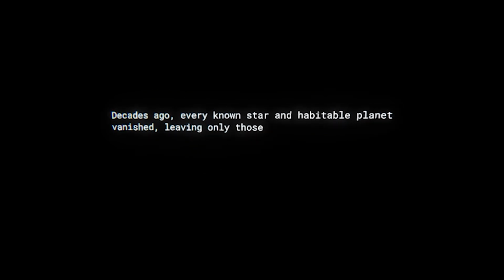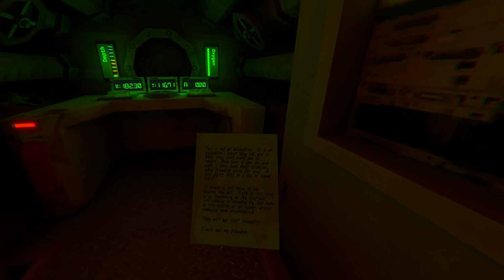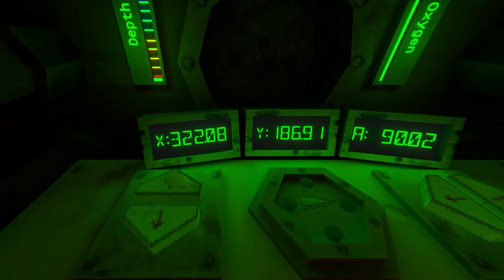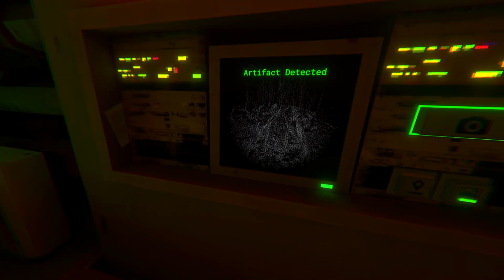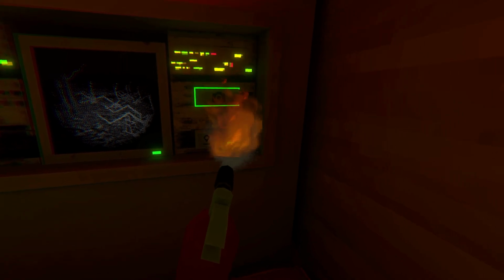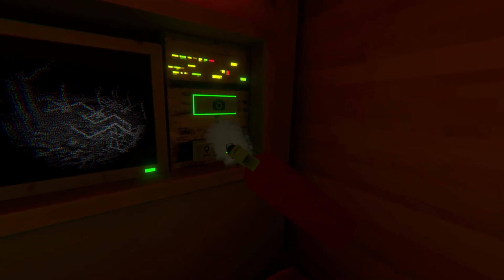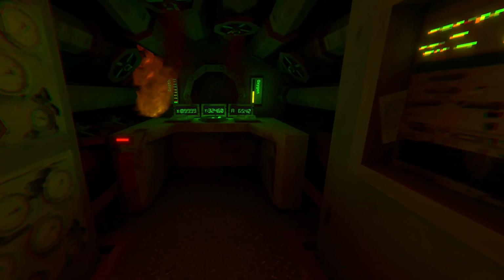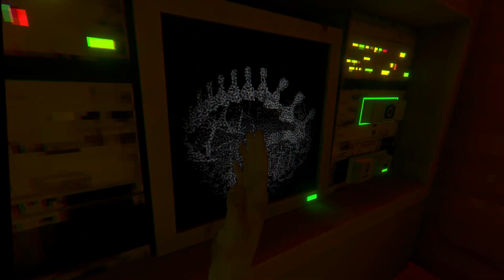The Blood Ocean Roars as Iron Lung Comes to VR (Full Gameplay)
The blood ocean roars as Iron Lung comes to VR. Another outstanding recreation of a top tier horror game in virtual reality. This time made by developer JackaPacka. Explore the blood ocean and look for artifacts as you try to find a power source for your dying race.

📚 Timestamps:
0:00 Intro
2:56 Note from Stumi (about the lag)
3:36 Learning the ropes
10:53 Artifact 1 - On the move
12:42 Artifact 2 - I regret everything
14:03 No more lag
20:54 Artifact 3 - Sprung a leak
26:40 Artifact 4 - Somethings following us
29:51 Artifact 5 -  BIG FISH
35:45 Artifact 6 - Staying positive
38:28 Artifact 7 - Rear ended
41:52 Artifact 8 - A rumble in the deep
46:16 Artifact 9 - Humanity's last hope
50:30 Artifact 10 - You came here for this
52:27 Final Thoughts
54:11 Outro

Beautiful submarine renders by 1tamara2 from Pixabay